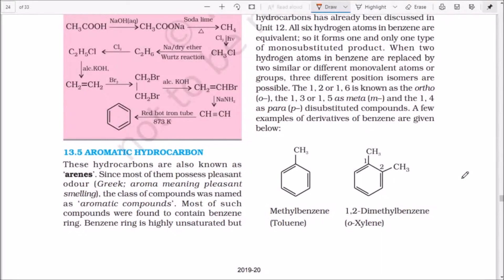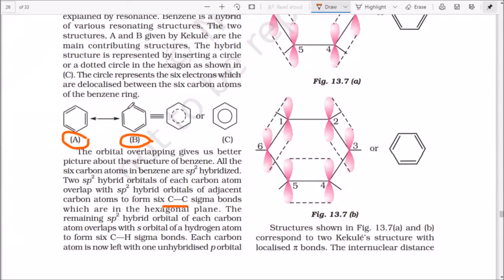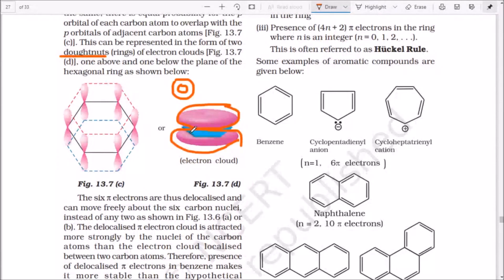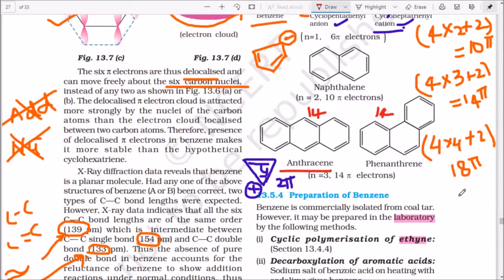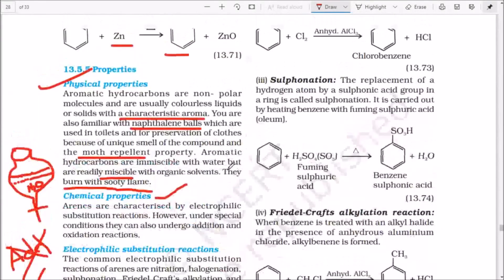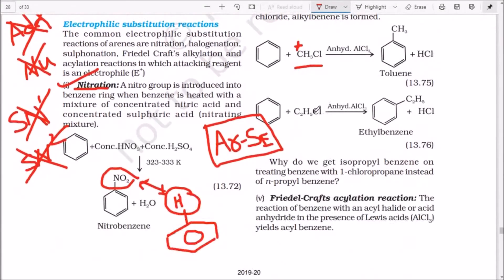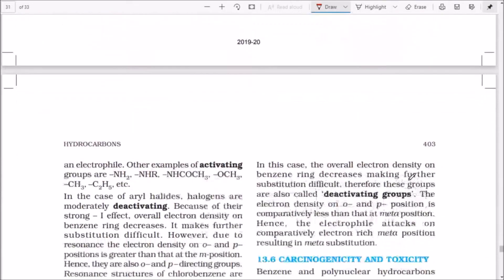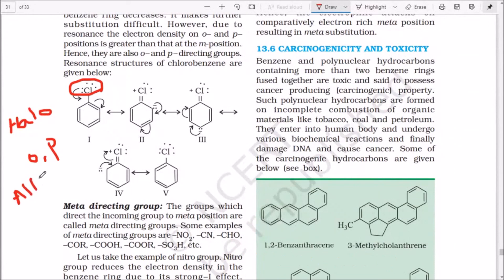ARENES Nomenclature Aromaticity || Preparation & Chemical Reactions with Mechanism || NEET JEE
➡️Free NEET notes
➡️Free JEE Solutions
Timestamps:
00:08 Aromatic Hydrocarbons (Arenes): Introduction - Benzenoids, Non-benzenoids
00:38 Arenes : Nomenclature - ortho, meta, para
02:16 Arenes: Structure of Benzene by Kekule
04:16 Arenes: Resonance and stability of Benzene
09:10 Arenes: Aromaticity - Huckel's rule - (4n+2) π electrons
15:30 Arenes: Preparation of Benzene by cyclic polymerization of ethyne on red hot Cu
15:51 Arenes: Preparation of Benzene by Decarboxylation of aromatic acids
16:27 Arenes: Preparation of Benzene by Reduction of Phenol
16:32 Arenes: Physical Properties - miscibility
17:40 Arenes: Chemical Properties - Aromatic Electrophilic Substitution Reactions Mechanism
23:52 Arenes: ArSE - Nitration, Halogenation, Friedel Crafts Alkylation and Acylation, Sulphonation
27:05 Arenes: Hexachlorobenzene
28:08 Arenes: Addition reactions - Addition of Hydrogen, Halogenation (Gammaxane)
30:52 Arenes: Combustion
32:37 Arenes: Directive influence of a functional group in monosubstituted benzene
33:03 Arenes: ortho, para directing groups - activating groups -OH, -NH2, -NHR, -NHCOCH3, -OCH3, -CH3, -C2H5 etc.
35:19 Arenes: meta directing groups - deactivating groups -NO2, -CN, -CHO, -COR, -COOH, -COOR, -SO3H, etc.
41:13 Arenes: Carcinogenicity and toxicity of aromatic compounds
42:45 Hydrocarbons - Summary